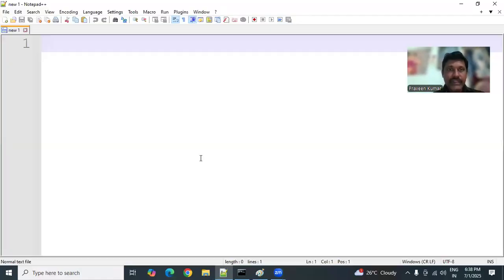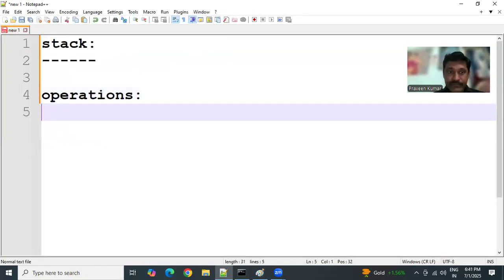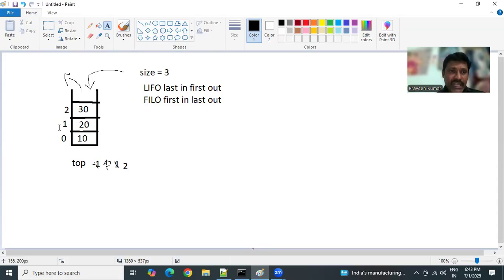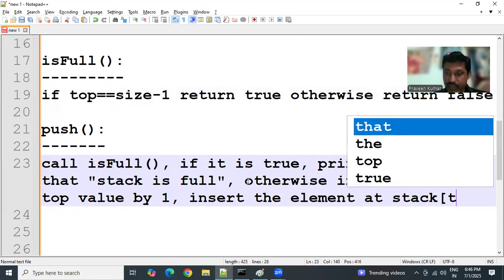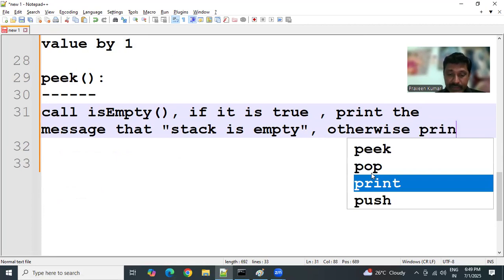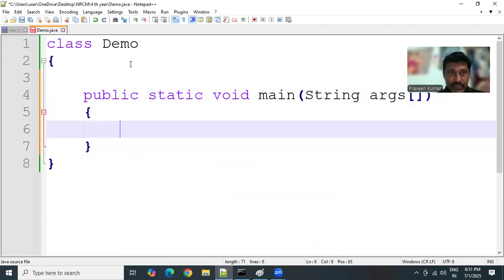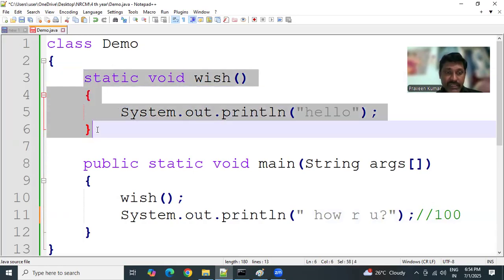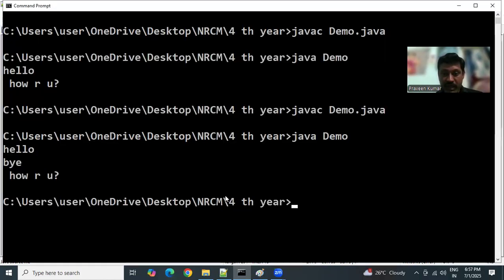Company Specific Training(Data Structures) - Session 11 Stack and Applications